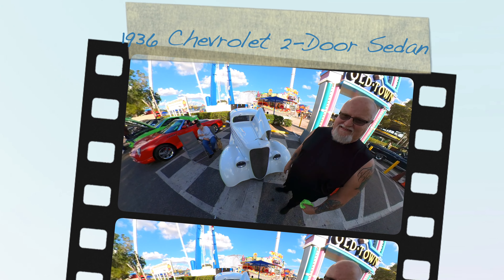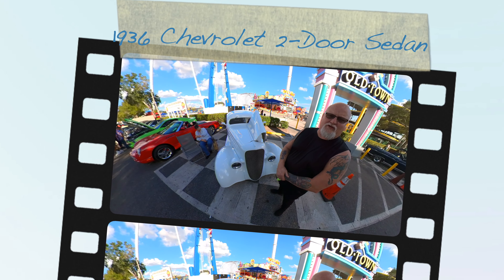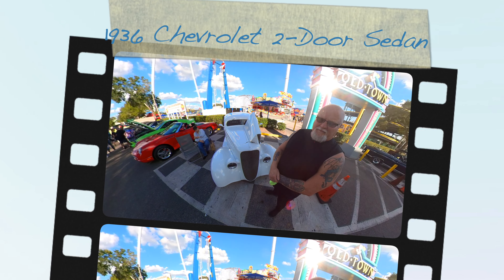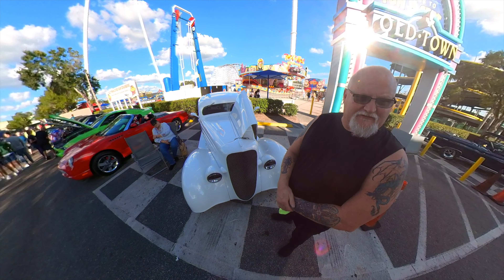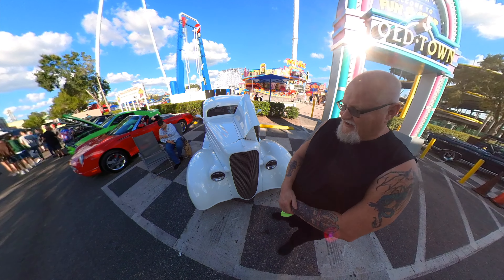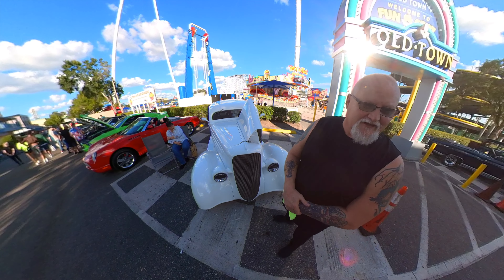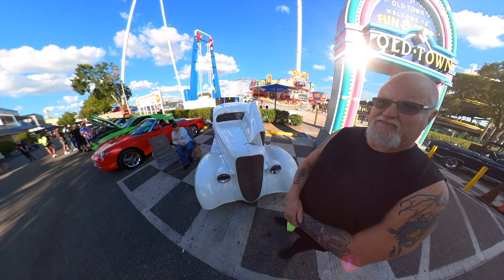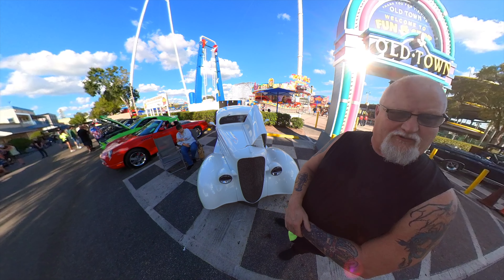1936 Chevrolet Sedan - Old Town - Kissimmee, Florida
1936 Chevrolet Sedan
Al Alunni Videographer